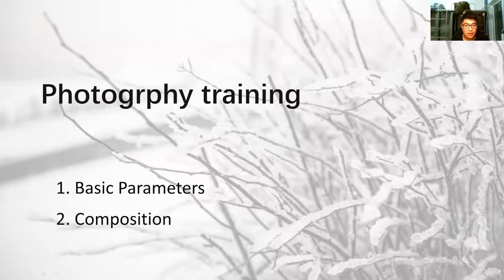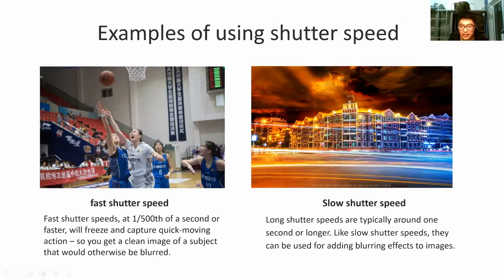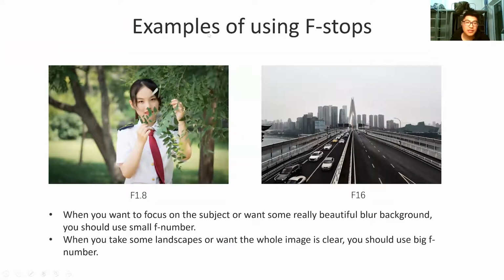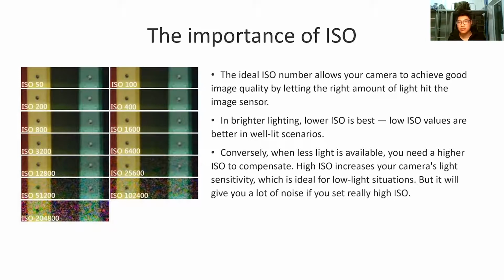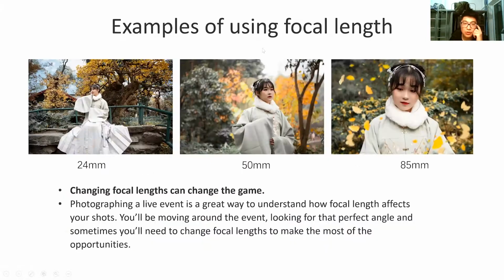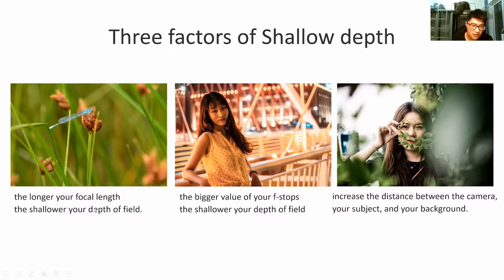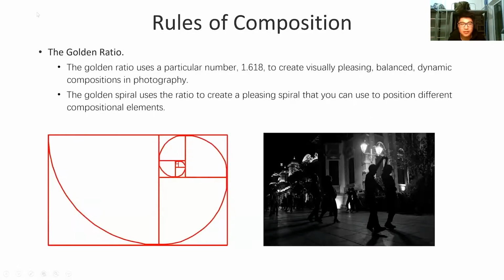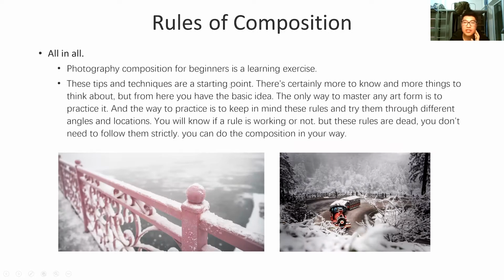摄影基础教程（英文）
这是前不久给留学生做的摄影培训，其实讲的还算比较简单，
大家有兴趣可以看下，学学单词，练练听力
学学摄影的专业词汇还是很有用的，都是非常基础的知识。
第一次英文讲授，欢迎大家批评指正，有任何问题或者建议欢迎留言。